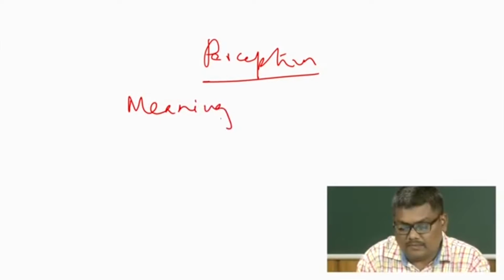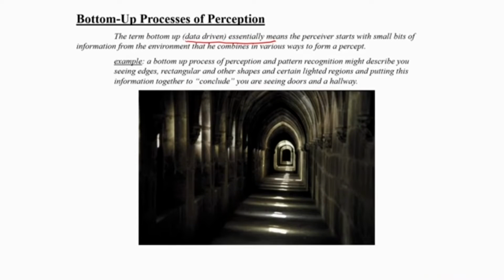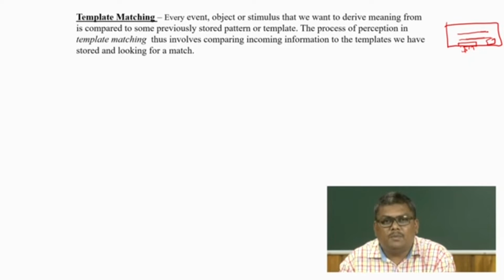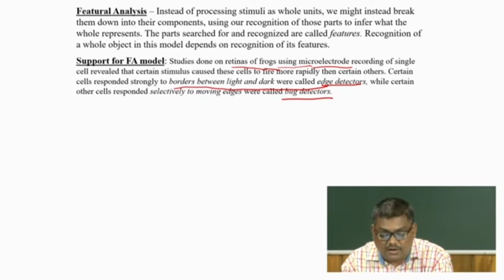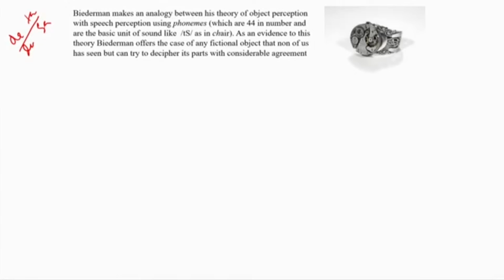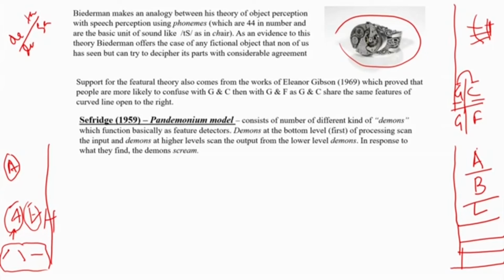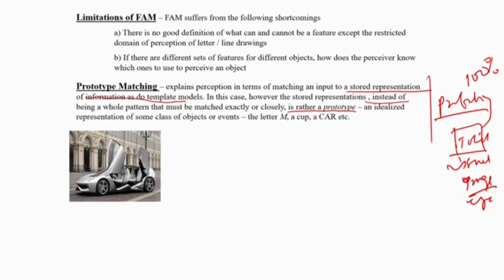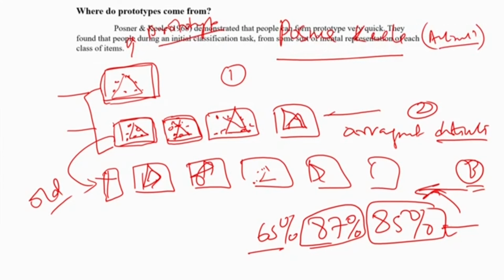Models of Perception-01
Subject - Psychology
Course - Introduction to Cognitive Psychology